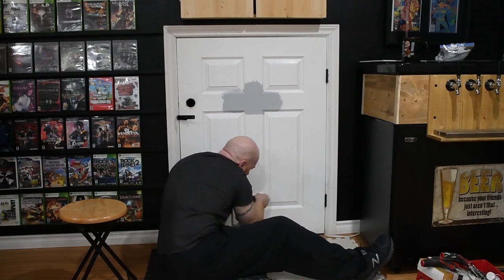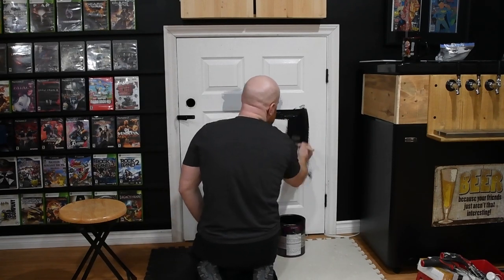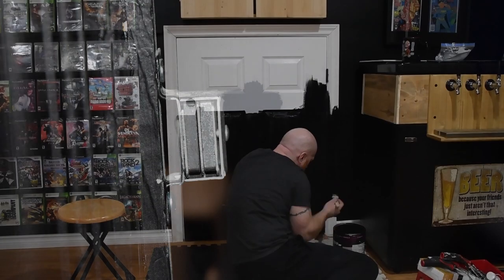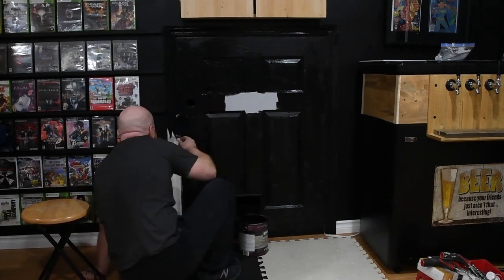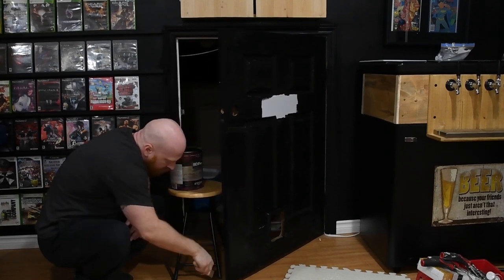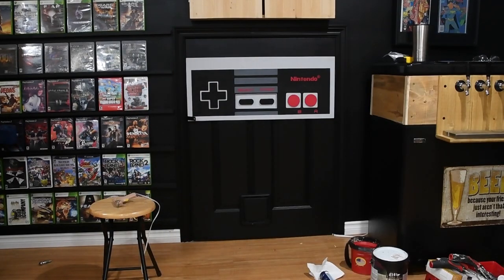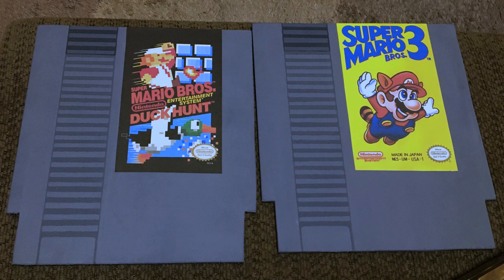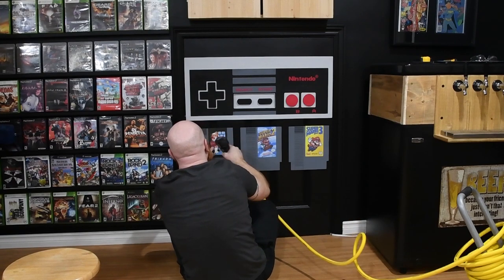How to: Easy DIY Game Room Wall Art/Blending A Door Into Your Game Room (Retro Rivals)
Custom Artwork can be expensive and hard to find.  Today we are going to talk about a quick build that was very easy to do and equally budget friendly.
We love to make custom pieces for our gameroom and this easy DIY game room wall art is right up our alley.  As a bonus, it also helps in blending a door into your gameroom (if that's an issue you have).  We're also always looking for ways to maximize our space while making the room esthetically pleasing.
Below are the dimension for both the controller and NES carts.  Everything is in inches
Nintendo controller
lenght - 33 3/4
height - 14 1/4
diameter of A & B button - 2 1/4
start/select button lenght - 3 1/4
D pad 5 1/2 square (cut 2 inch square at all four corners)
*cutout for start & select ( 11 inches in from right and 8.5 inches down)
*cutout dimensions  lenght - 9 1/4

NES Cart
lenght - 9 1/2
notch on bottom - 8 1/3 down by 1/2 in
Artwork cutout  lenght - 4 1/2

Art can be found by search.  I haven't found one specific site that is better than another and had to modify most picture.

game on!
Retro Rivals